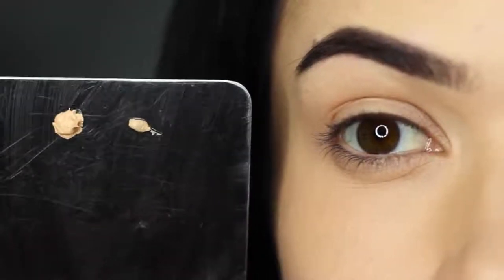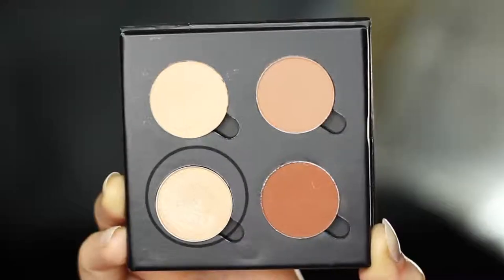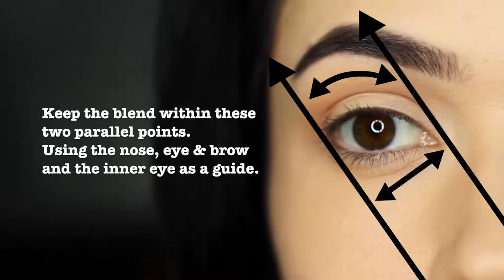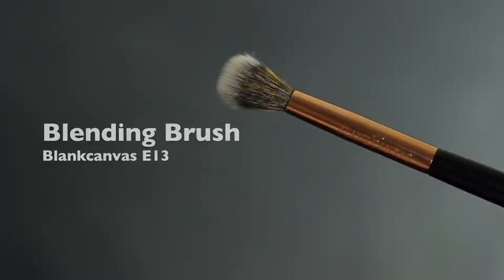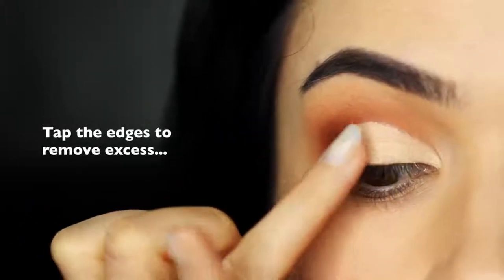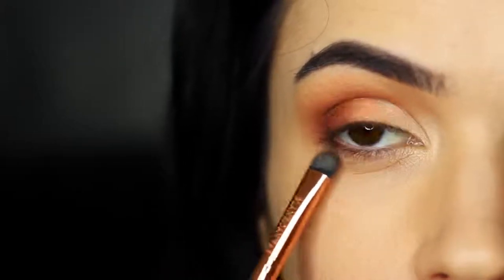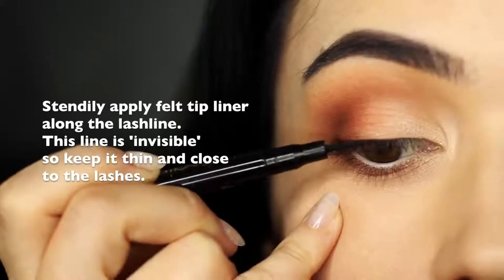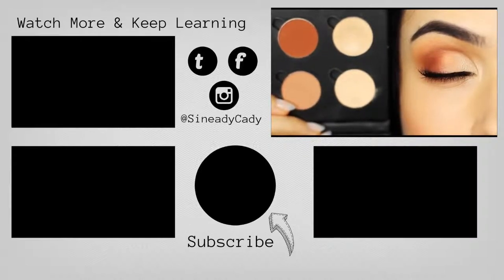Makeup Tutorial for Beginners|Eye Shadow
Please give the video a thumbs up if you liked it or found it helpful x
For Today's MondayMakeupLesson we are talking how to blend and how to use a blending brush. Different ways to hold the brush and how that will change the application. How far to blend eyeshadow and more. Let me know if you'd like more details on anything I have covered and check out my favourite blending brushes below.

SiNGLE EYESHADOWS :
Fade Shade
Pencil Liner

Beginner Friendly Eye Makeup Tutorial | Parts of the Eye | How To Apply Eyeshadow